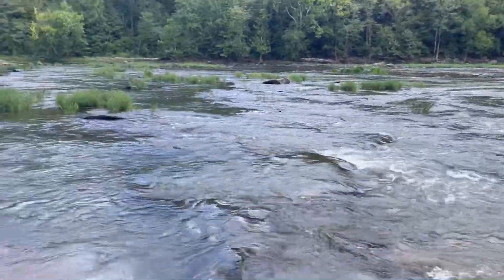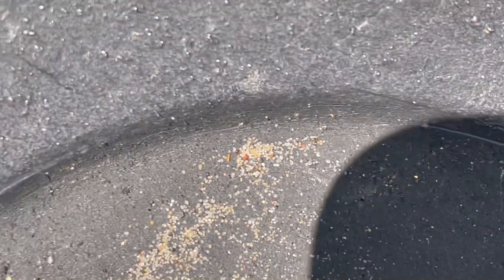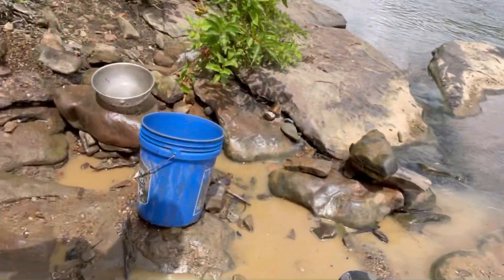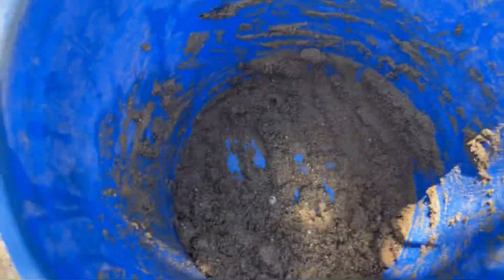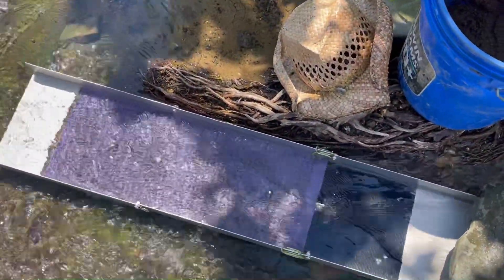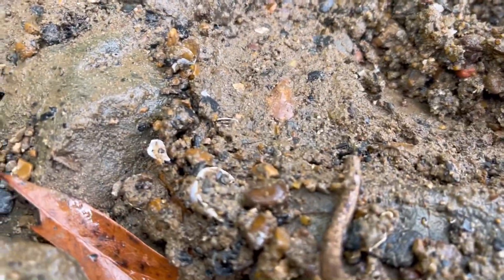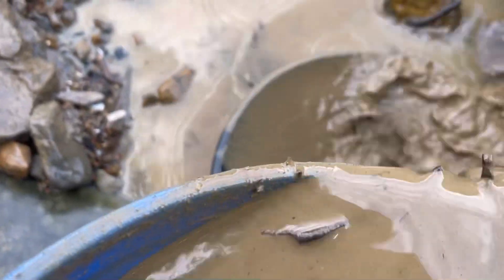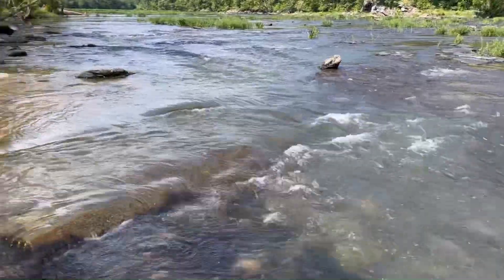Gold sluicing tracing the Gold down